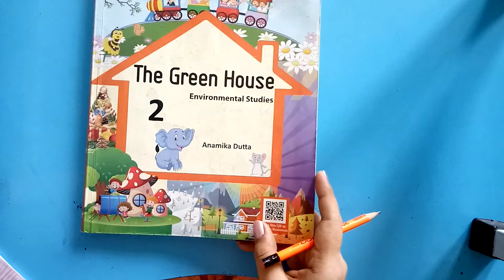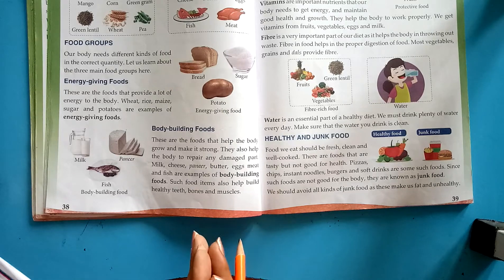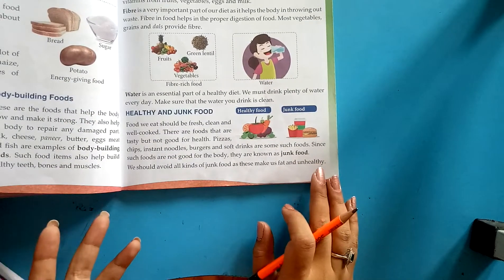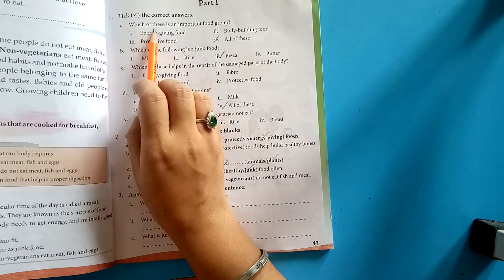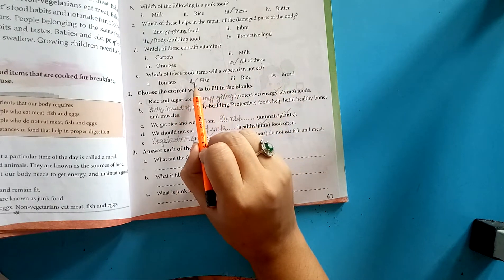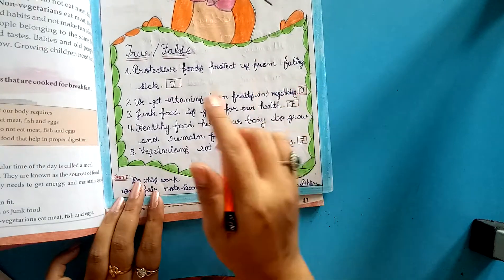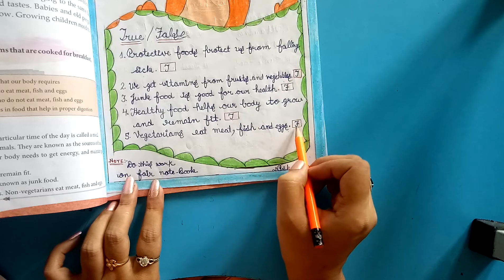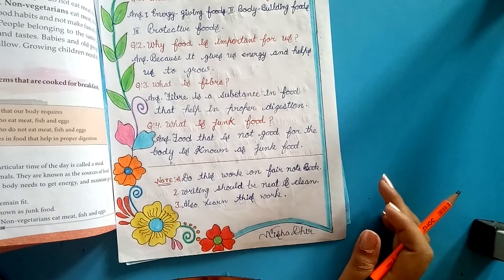2nd Grade | EVS | AV Assignment 15 | 5th September 2020